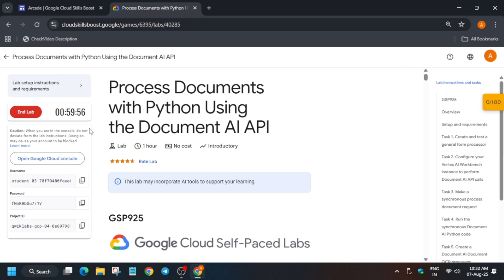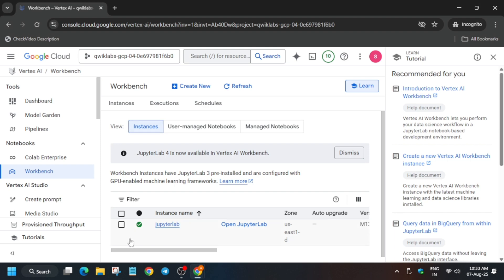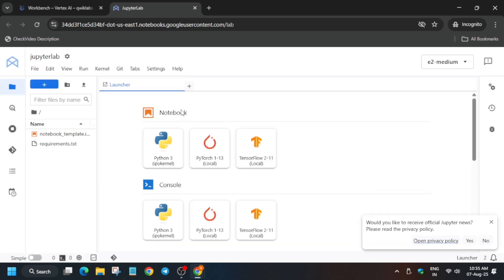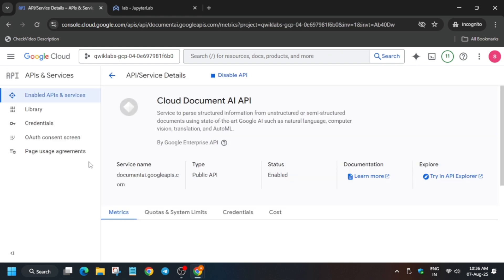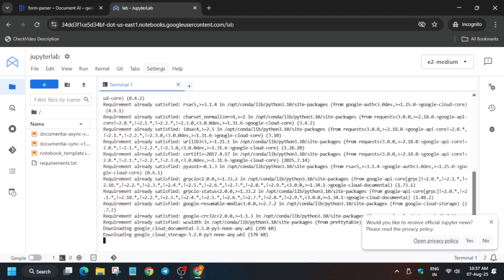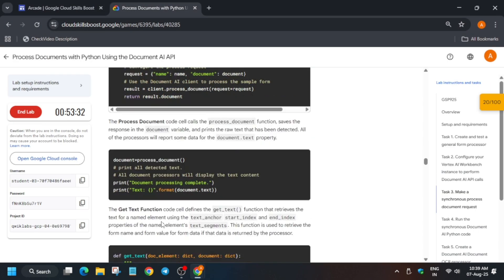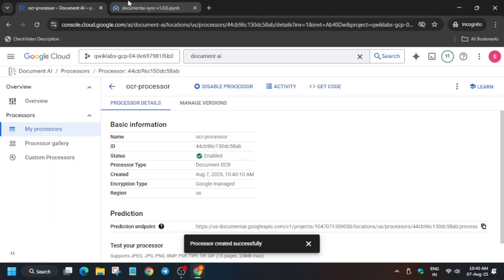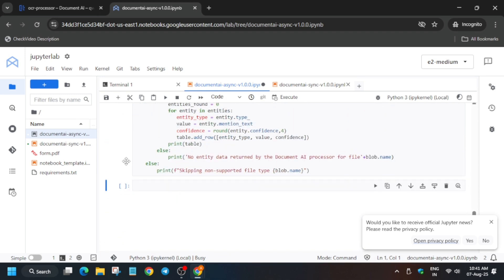Process Documents with Python Using the Document AI API || GSP925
🔗 Join the Journey:
📚 Learning Resources

🔍 Common Queries
qwiklabs
arcade facilitator